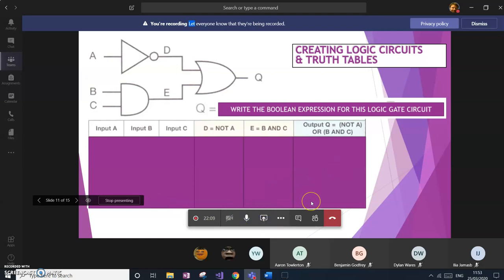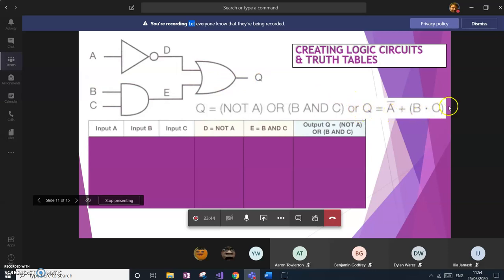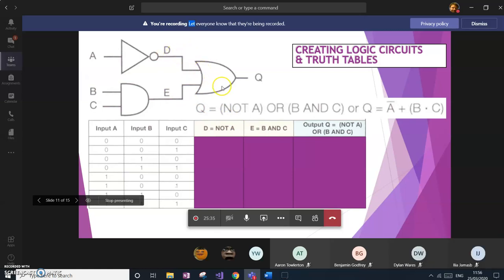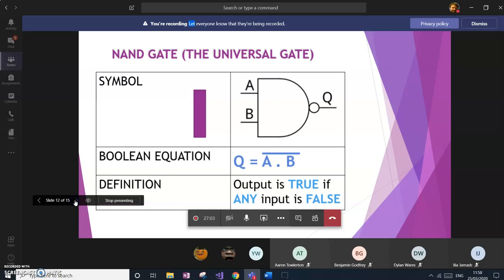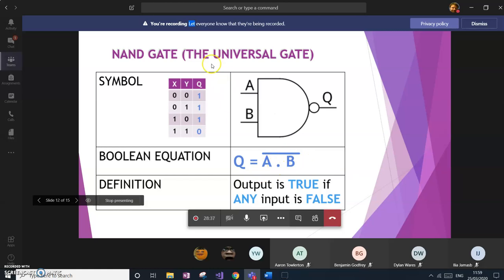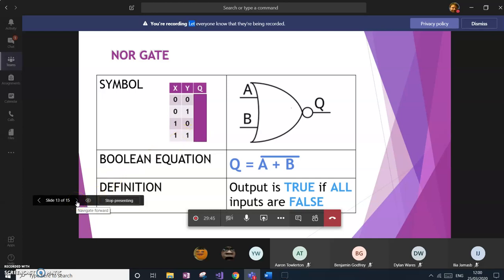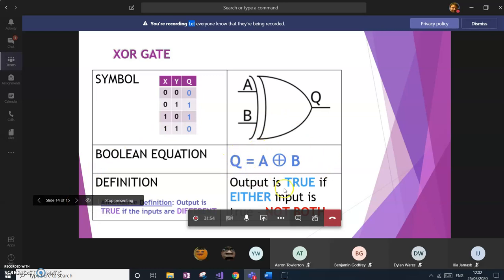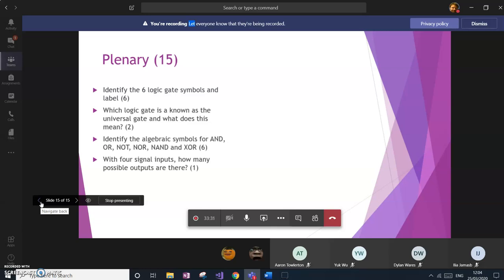Introduction to logic gates 2